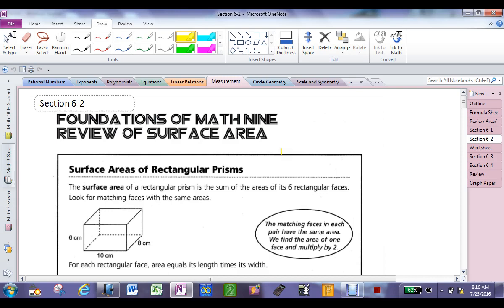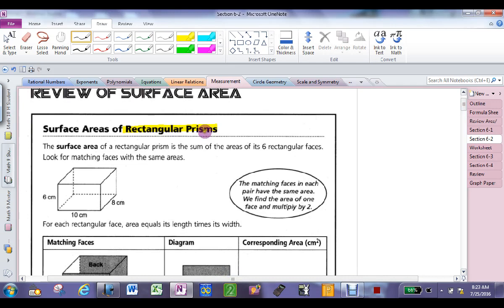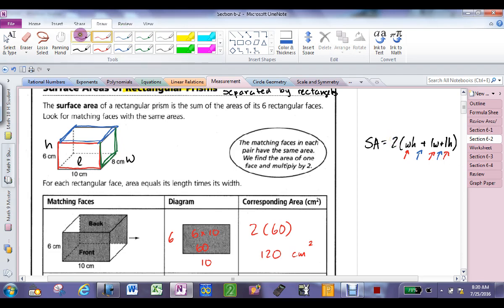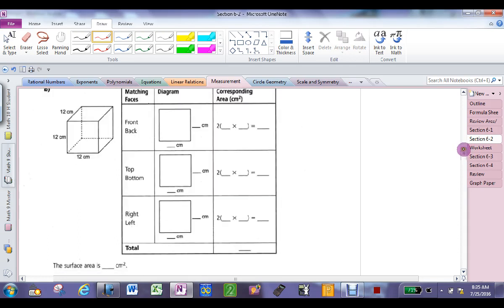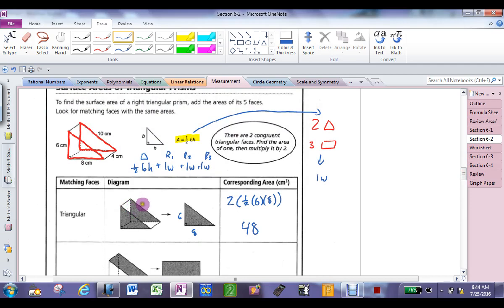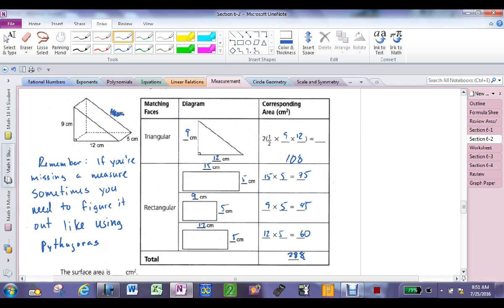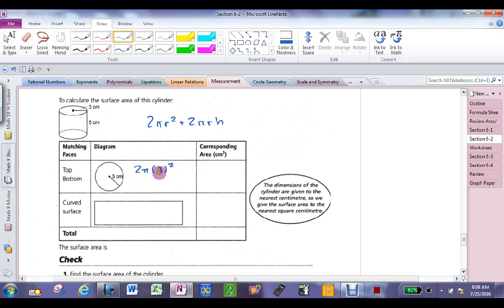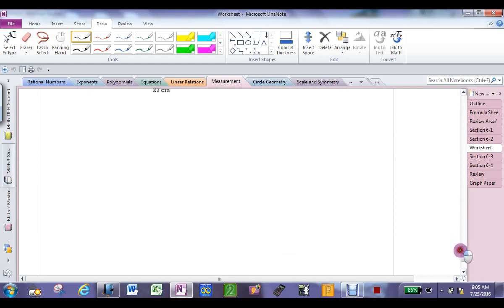July 25 Intro to 3 D Surface Area